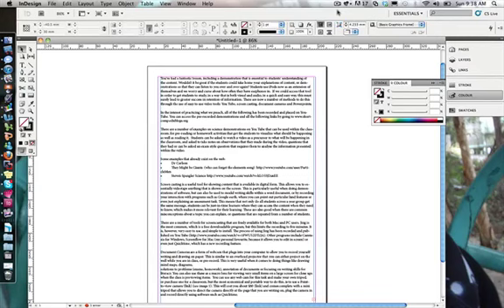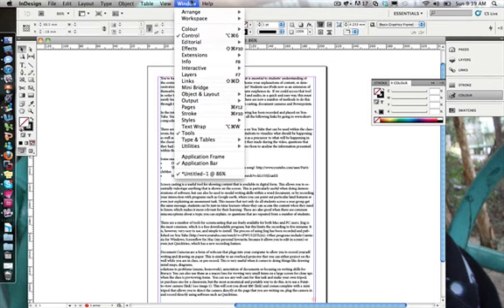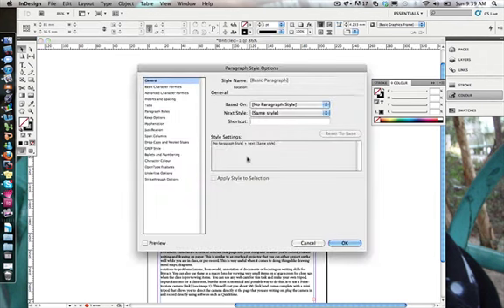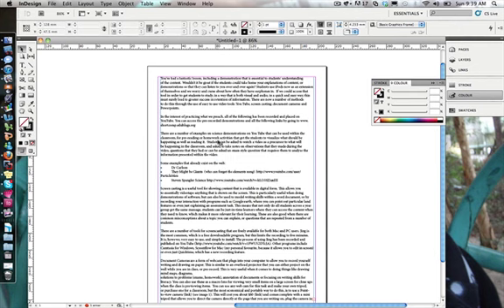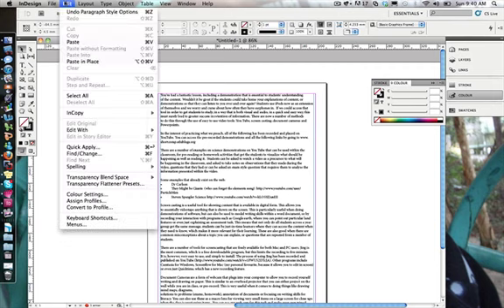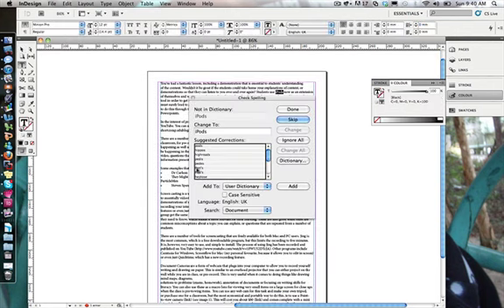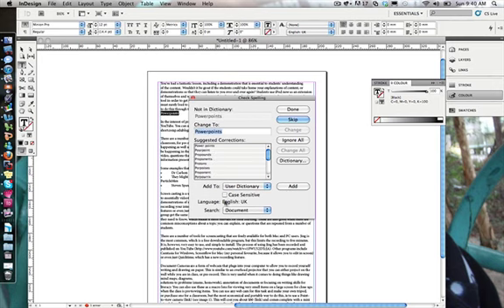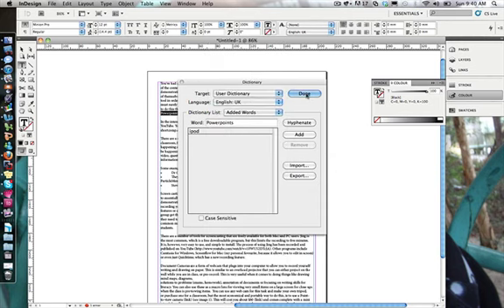Spell check and Hyphenation in Indesign